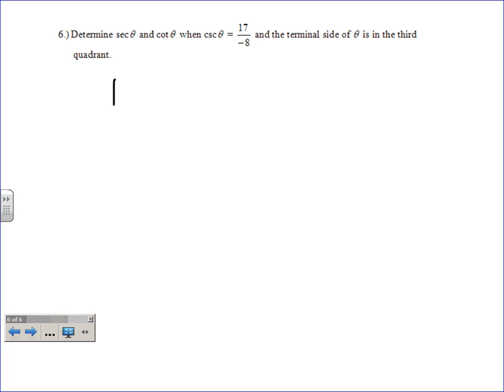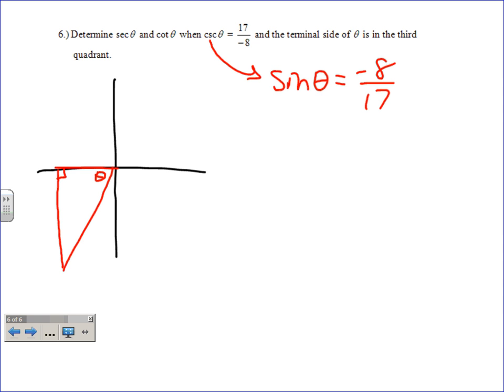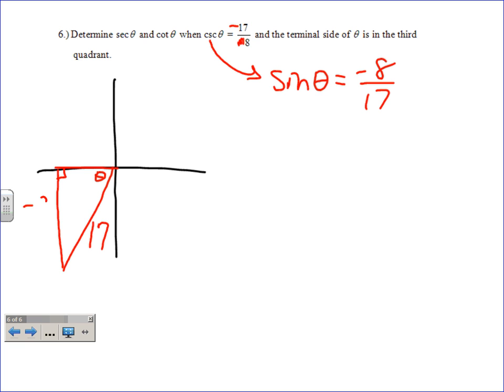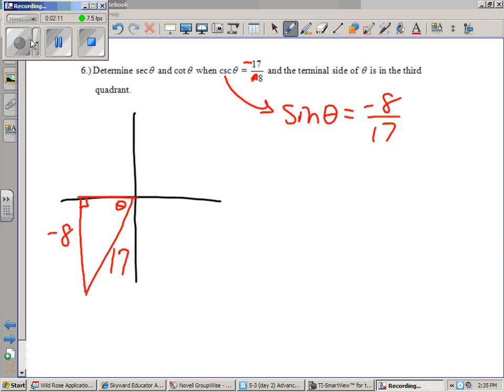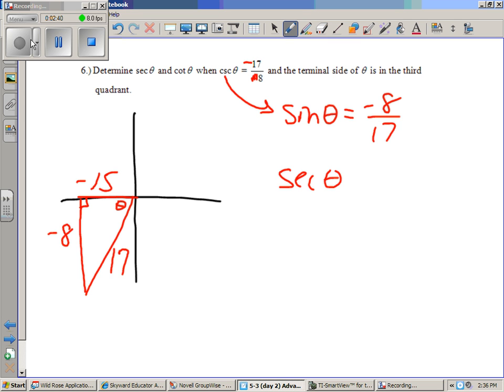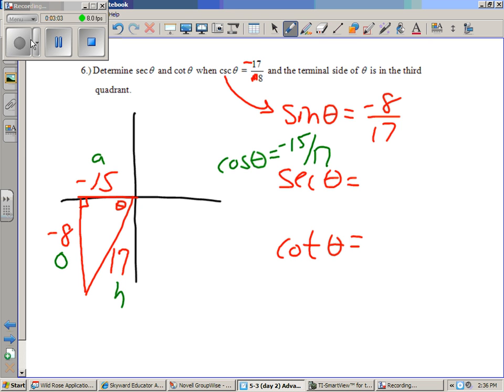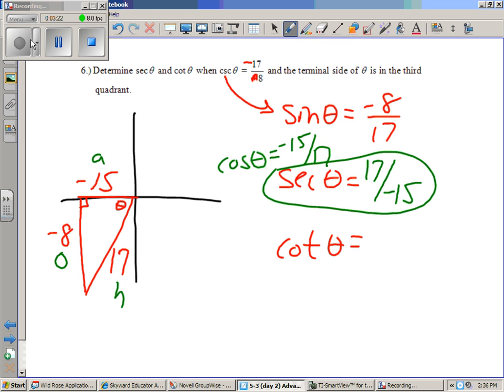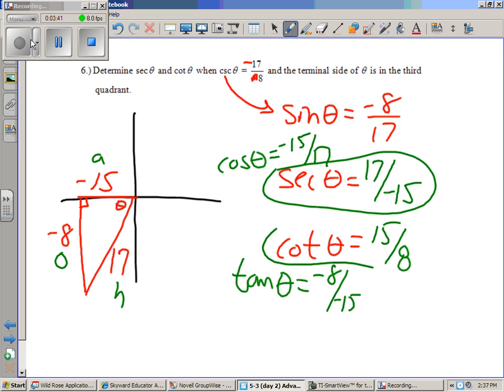Advanced Math 5-3 day 2 part 3.wmv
Part 3 of Advanced Math section 5-3 day 2 dealing with secant, cosecant and cotangent.